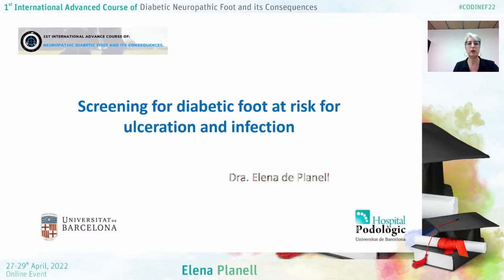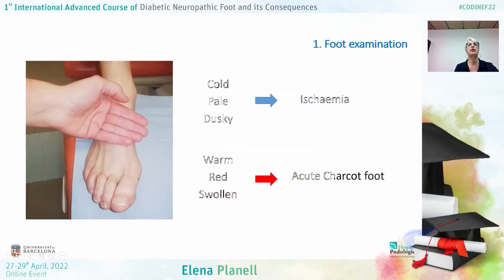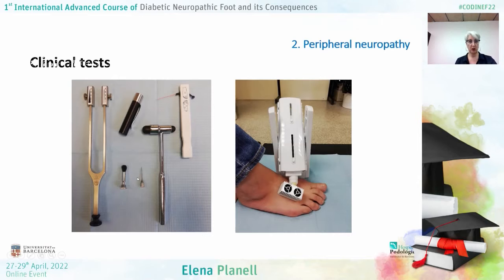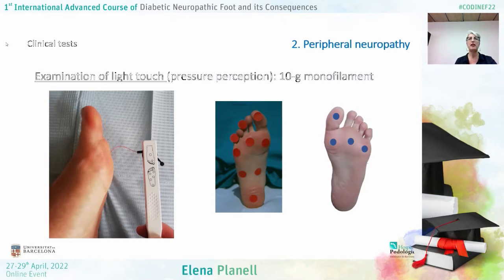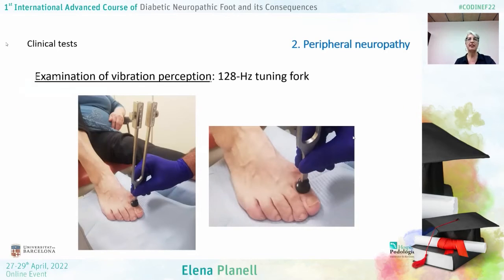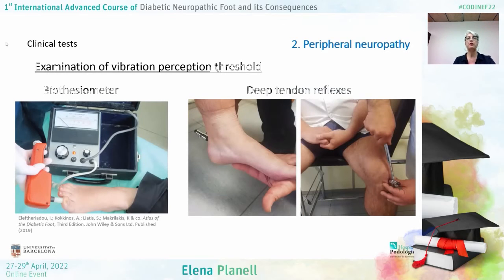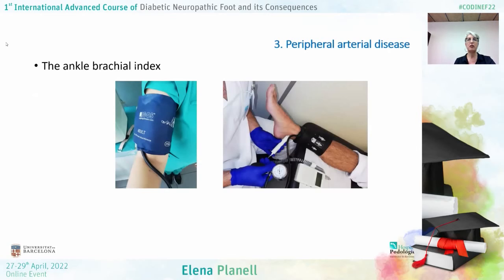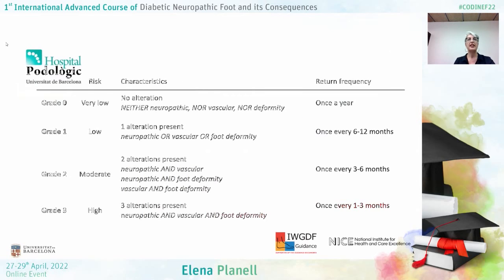CODINEF 2022 - Dr. Elena Planell - Cum să recunoaștem piciorul expus la riscul ulcerațiilor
👨‍⚕️ Dr. Elena Planell a fost unul dintre lectorii din cadrul Primului Curs Avansat în Neuropatia Diabetică a Piciorului și a Consecințelor sale (CODINEF 2022). Aceasta a vorbit despre cum să recunoaștem piciorul expus la riscul ulcerațiilor. Recomandăm această prezentare tuturor experților medicali în domeniul podiatriei.